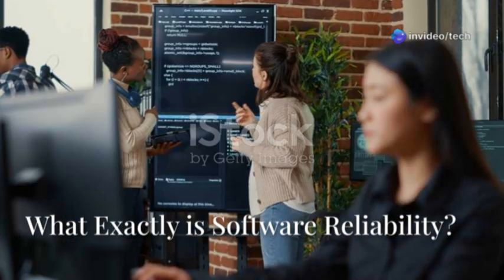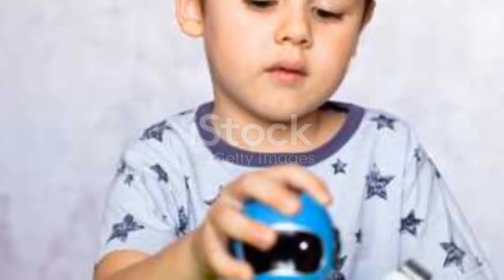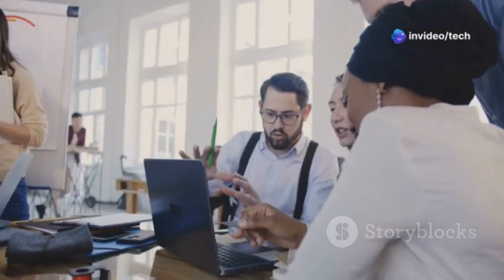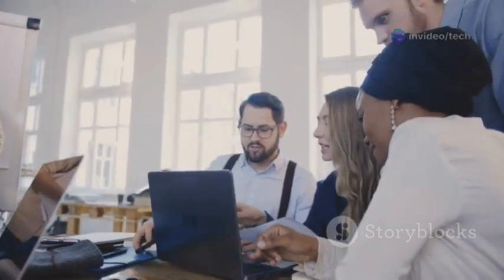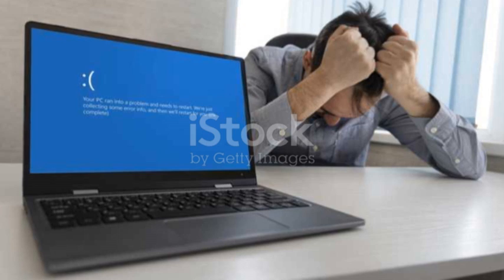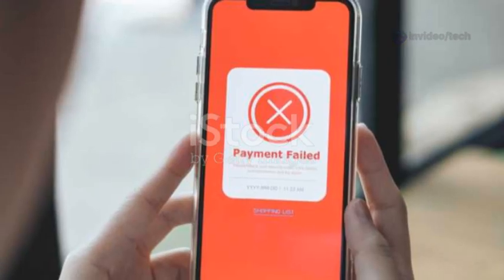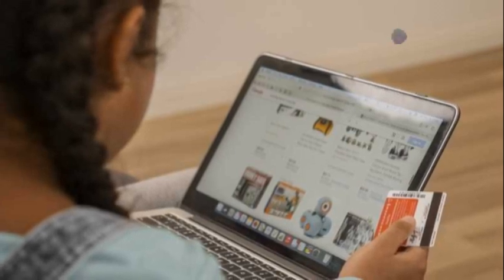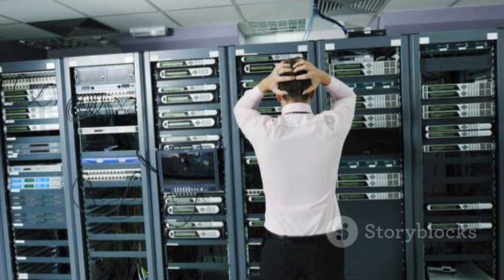SOFTWARE RELIABILITY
In this video, we delve into the crucial concept of software reliability within the realm of software engineering. Discover what software reliability entails, its significance in development, and how it impacts the user experience. We'll break down key principles using engaging visuals, diagrams, and stock media that simplify complex ideas.

Watch as we explore techniques to enhance software reliability, including testing methods and best practices for error handling. Whether you're a budding developer or an experienced engineer, this video will equip you with valuable insights to ensure robust software solutions.

OUTLINE:

00:00:00 What Exactly is Software Reliability?
00:01:19 Why Should We Care About Software Reliability?
00:02:16 Understanding Reliability with Examples and Pictures
00:03:16 How Do We Know if Software is Reliable? Measuring It!
00:04:14 Real-World Cases and Your Future